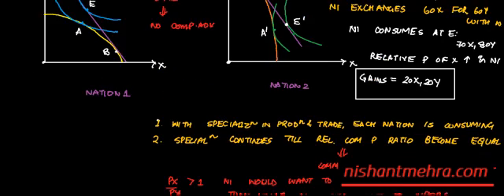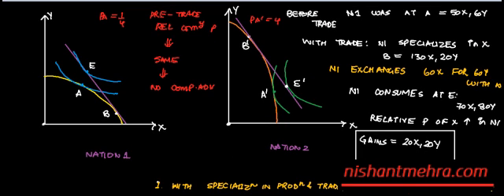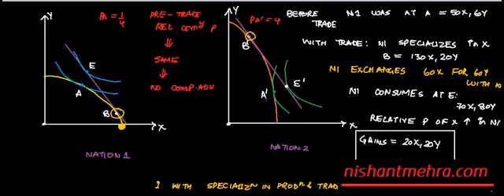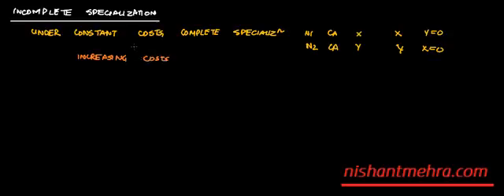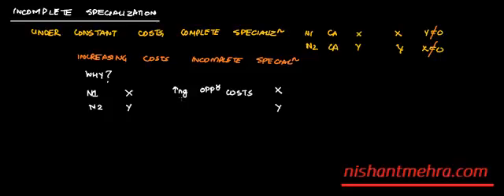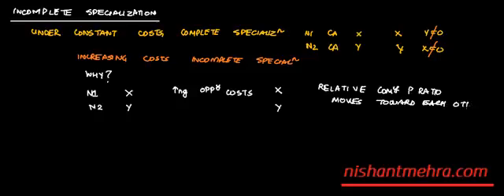7 1 International Trade Part 7 The Standard Theory of International Trade Part 3 demo